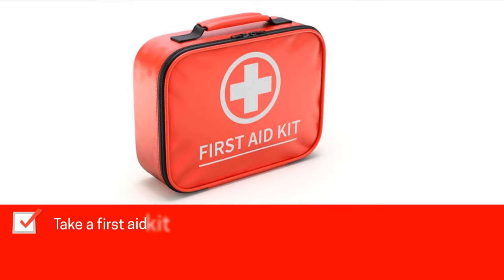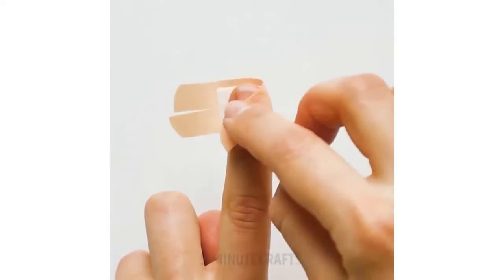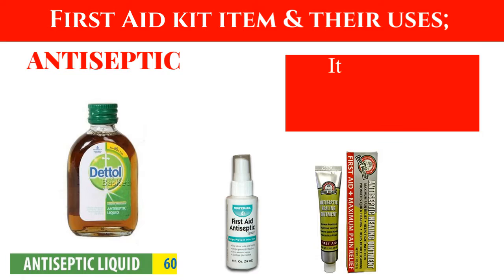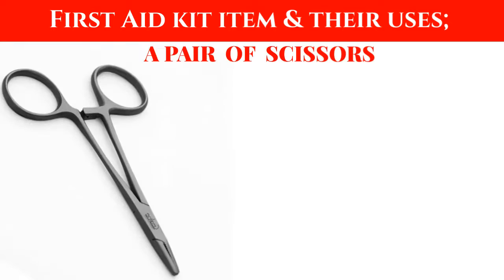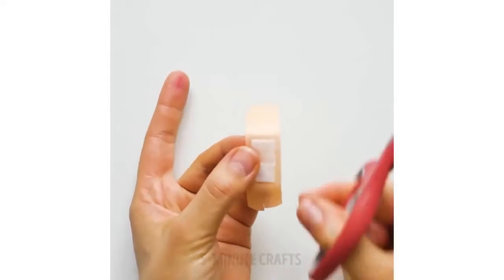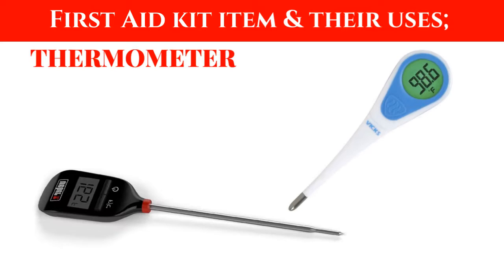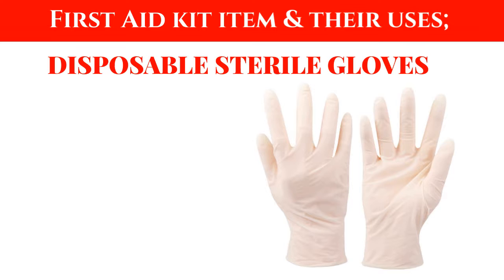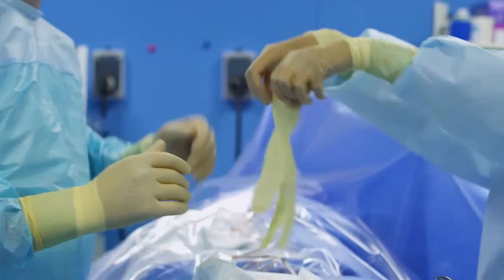Chemistry - First Aid Kit Item Contents & Uses